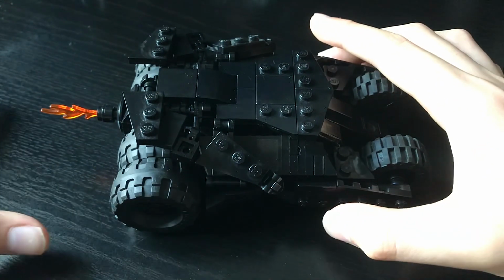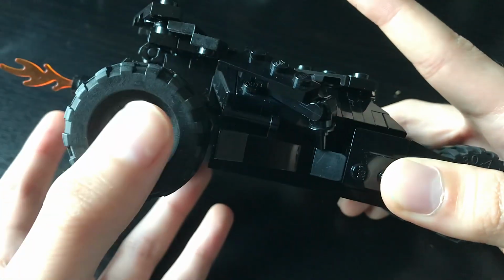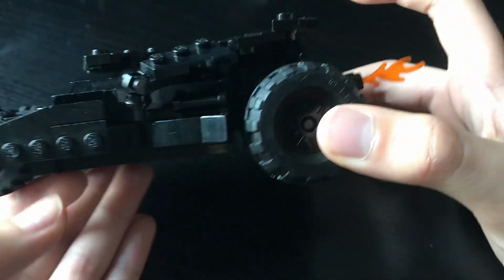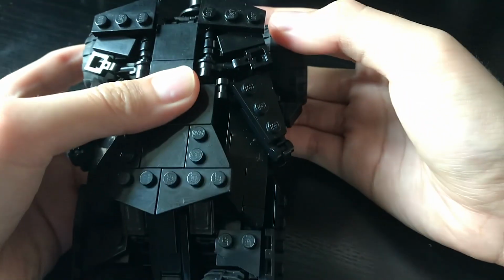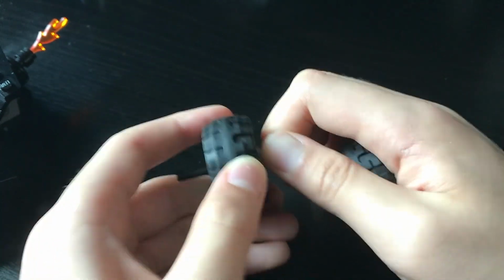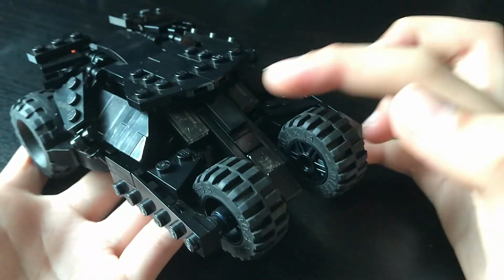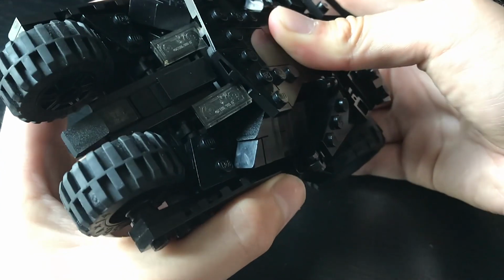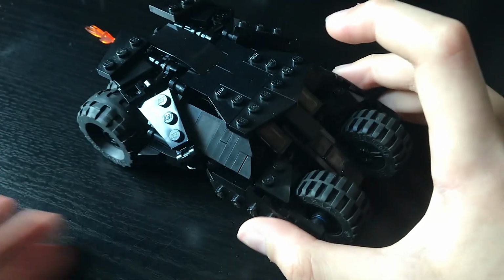LEGO Custom Batman Tumbler 2.0 MOC Showcase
While initially proud of my original Tumbler's design, its flaws have become more and more apparent. Thus, I decided to give it a significant design overhaul, bringing it closer to the source material. The usage of a ratchet-joint to mount the back wheels was inspired by hachiroku24's version. The rest of the model is my original design.

The Tumbler was the Batmobile from Christopher Nolan's The Dark Knight Trilogy - a critically acclaimed series of films that strived to become more than just "superhero flicks". In The Dark Knight, the Tumbler was destroyed by the Joker's bazooka but the vehicle returned in The Dark Knight Rises in its camo rendition, as the predominant transport for Bane's army.

Hello and welcome to The Right P-art, where I share my life to the world. Through this channel, I want to show people that LEGO is for everybody, regardless of age or gender. I am currently in Secondary School, and my love for LEGO and building has never wavered. I post videos twice to thrice a week. While none have particularly taken off, I still hope one day that my channel can reach a thousand subscribers. Please join me for the latest news in the world of LEGO, fresh takes on newly released movies, (hopefully) hilarious comedy skits and more! And don't forget that that's deep.